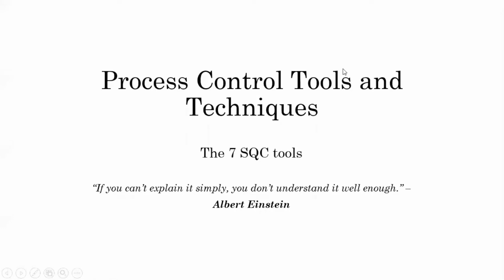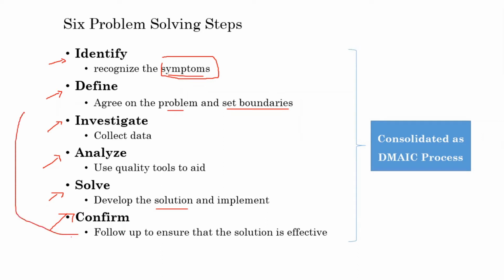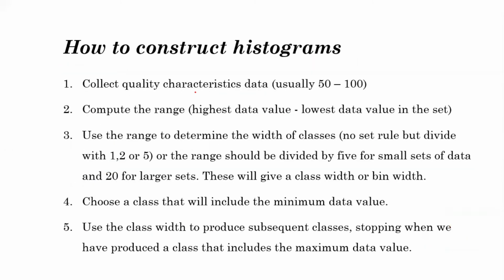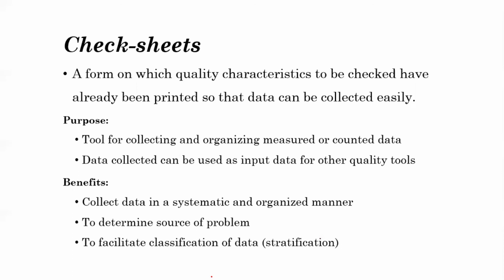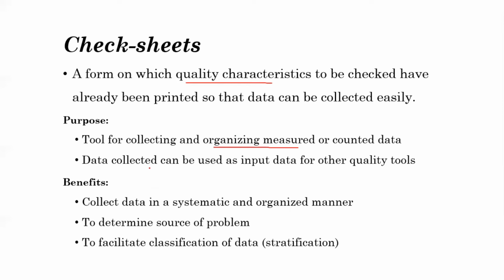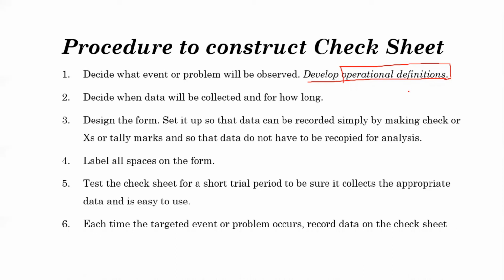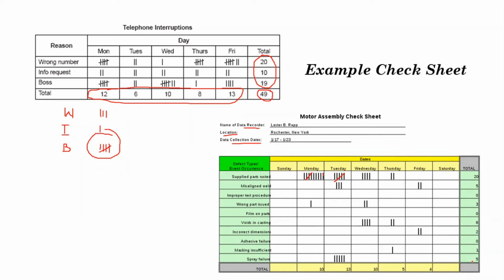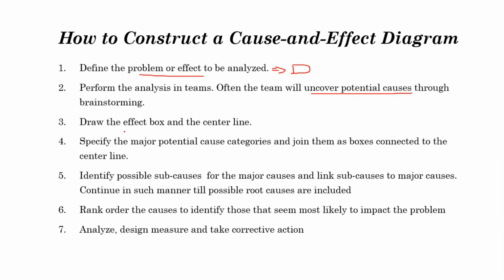Total Quality management series tutorial chapter 2 quality control tools & techinques part 1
This chapter describes the details about types, importance, and how to construct quality control tools